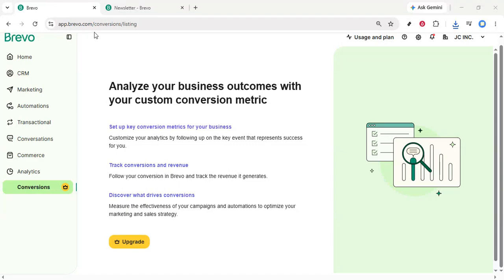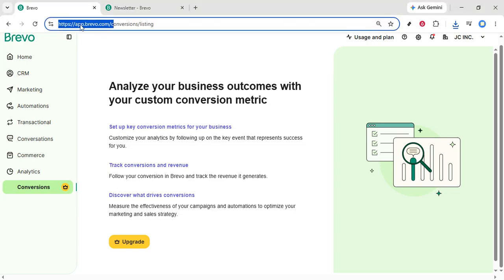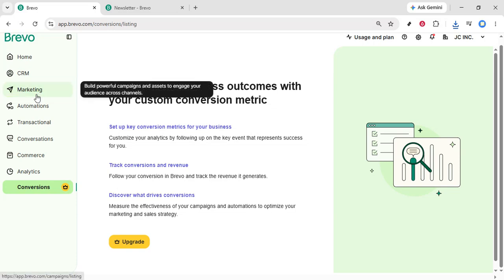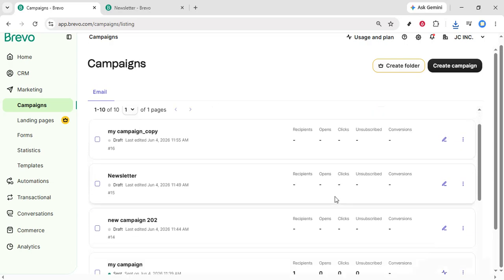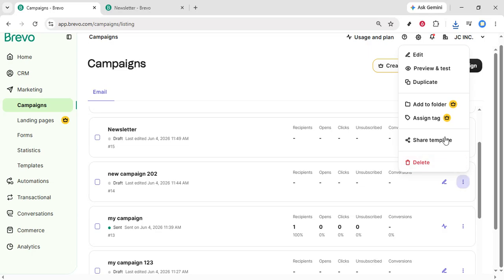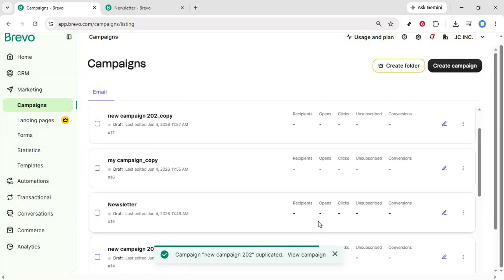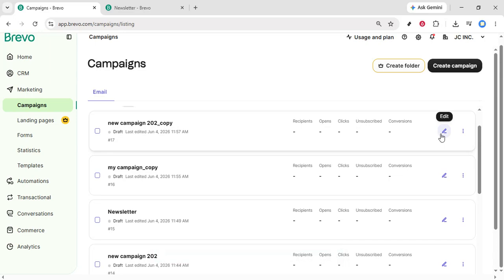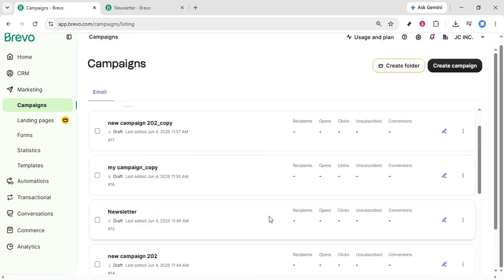How to Duplicate Campaign in Brevo 2026 (Quick Guide)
In this comprehensive software tutorial, you will learn the step-by-step process of how to duplicate campaigns in Brevo. This feature is essential for marketers looking to streamline their workflow and maximize efficiency when managing multiple campaigns.

By watching this video, you will discover the practical steps necessary to effortlessly duplicate your campaigns and save precious time. Don't miss out on valuable strategies that can enhance your marketing efforts. Watch till the end to learn more!